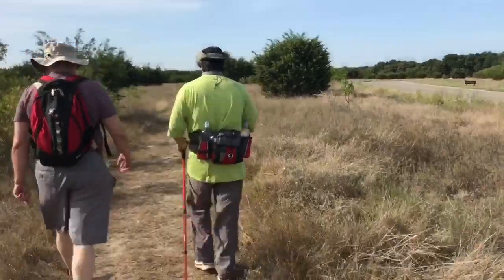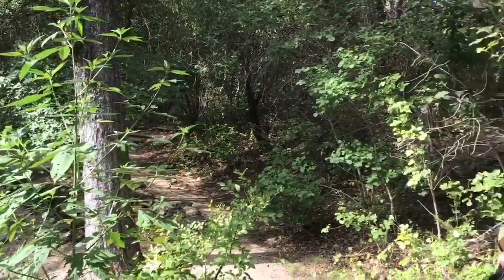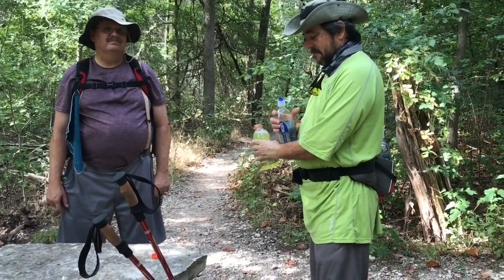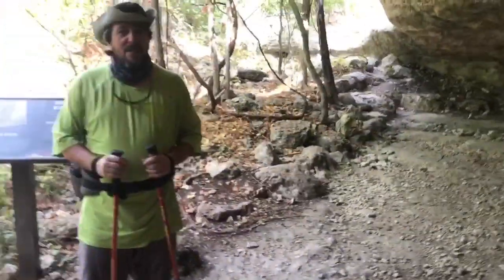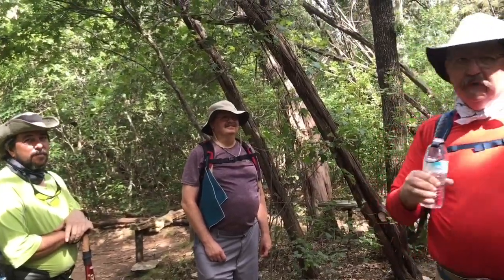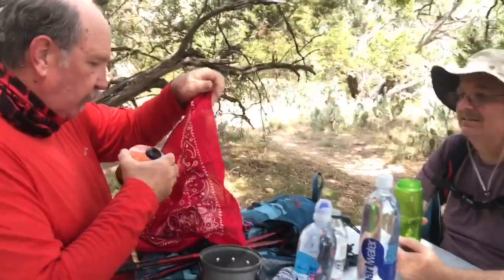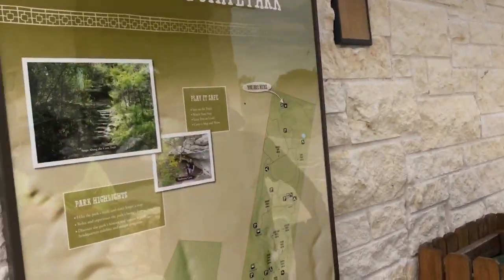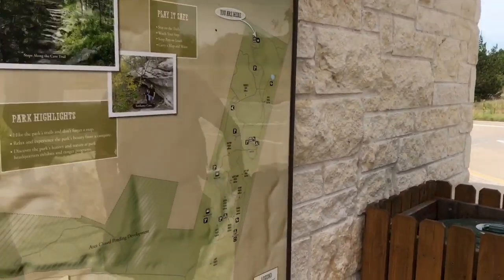Subscriber Hike at Mother Neff State Park (7/30/17)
It was very hot, but nice to hit the trail with some fellow hikers.